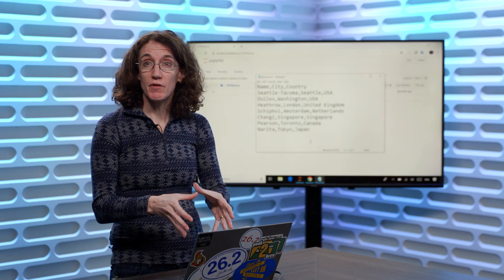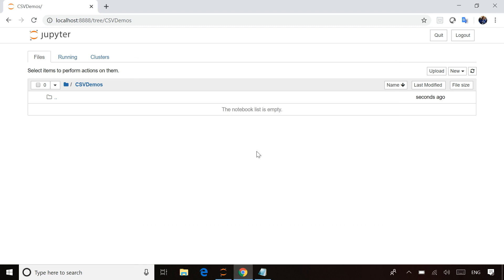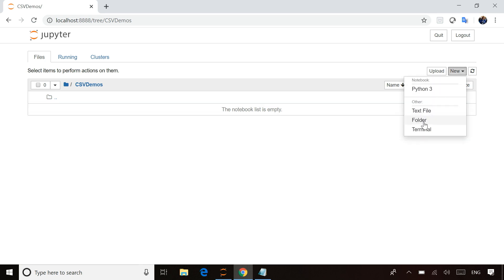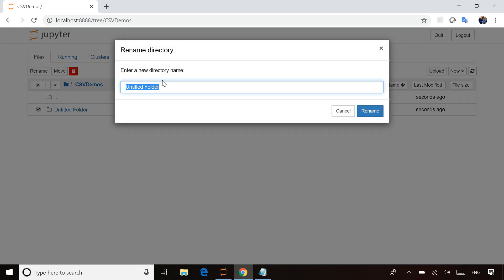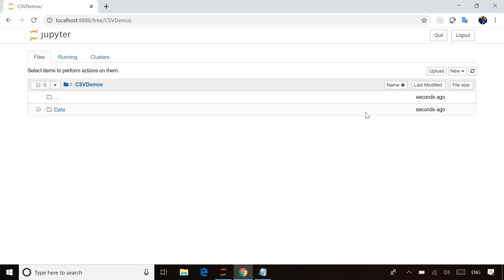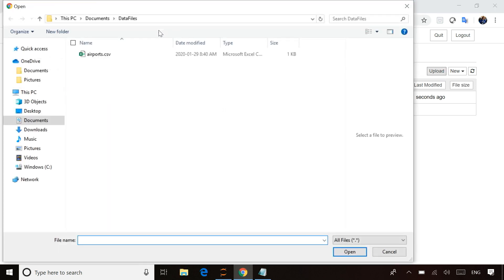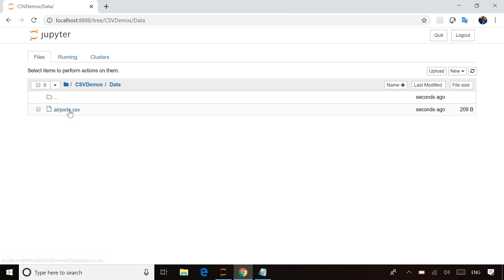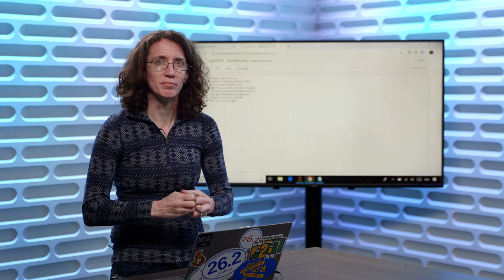Demo: CSV files and Jupyter | Even More Python for Beginners - Data Tools [12 of 31]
See how to upload files into Jupyter.